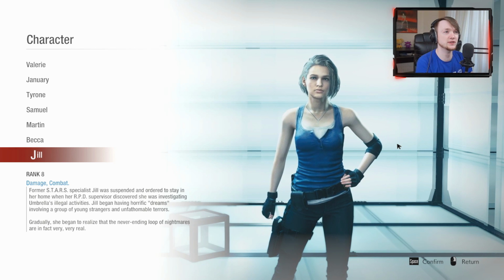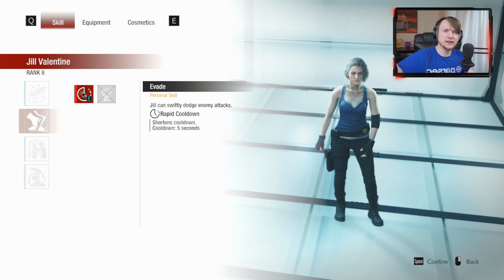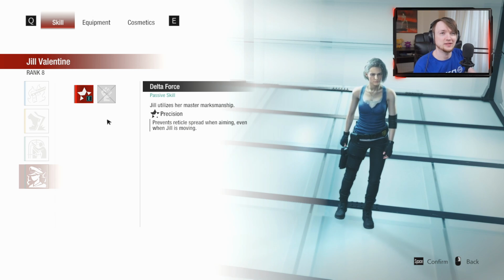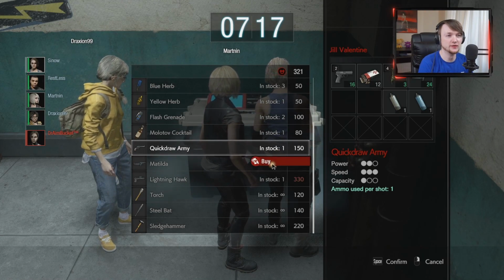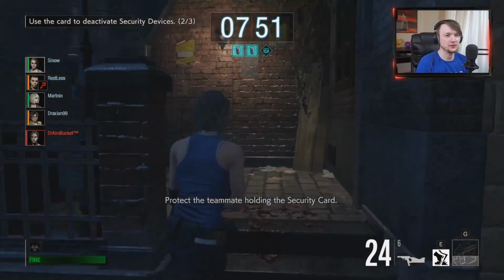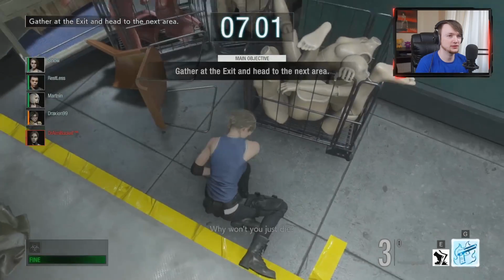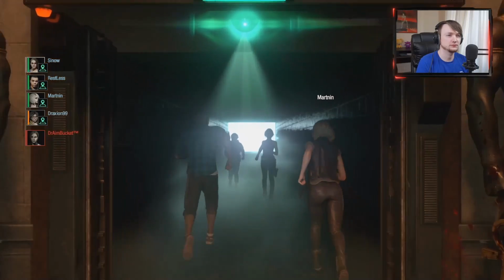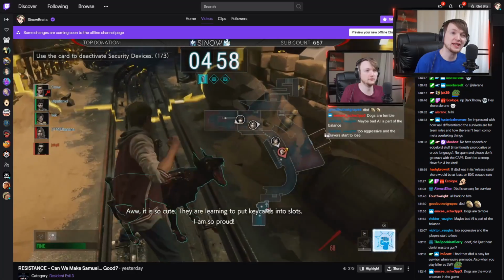Jill Valentine Skills and Gameplay - Resident Evil Resistance Gameplay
A quick look at Jill Valentine in Resident Evil Resistance, covering her skills followed by example gameplay from a match.